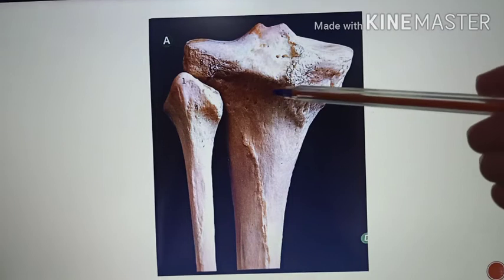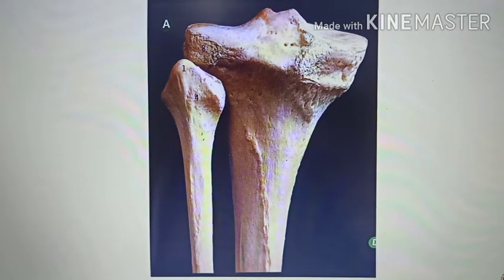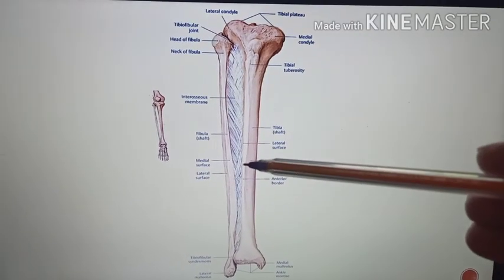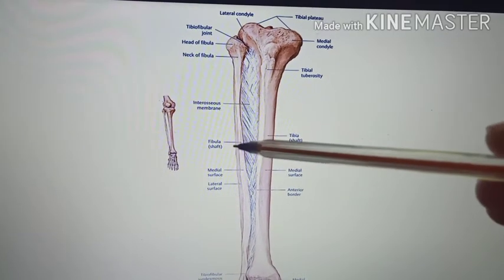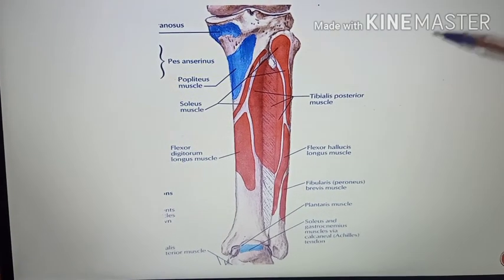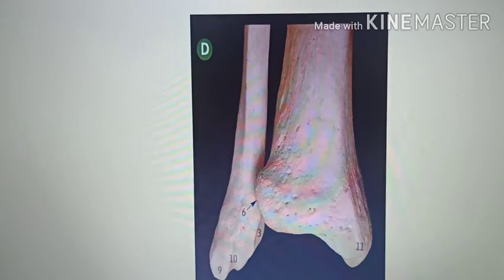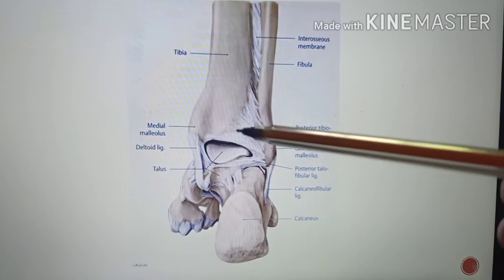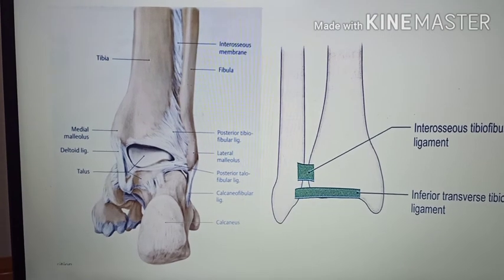TIBIOFIBULAR JOINTS by Dr BENJAMIN WINCENT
It tells us about the Tibiofibular joints with the ligaments. Video is mainly done so that it would benefit MBBS students.